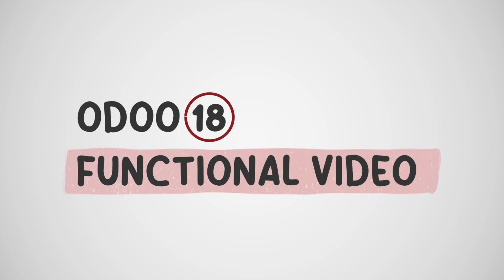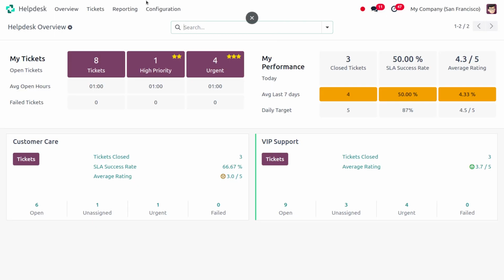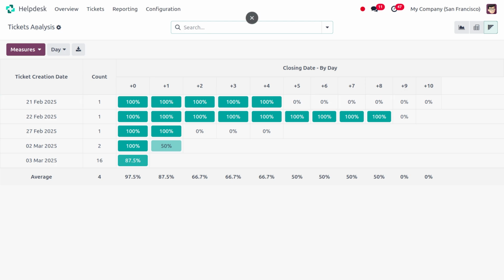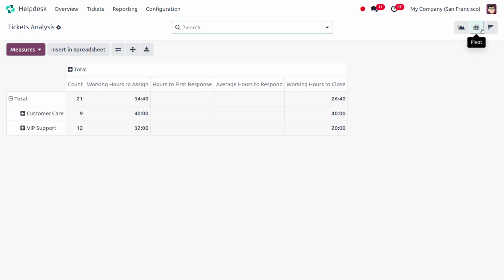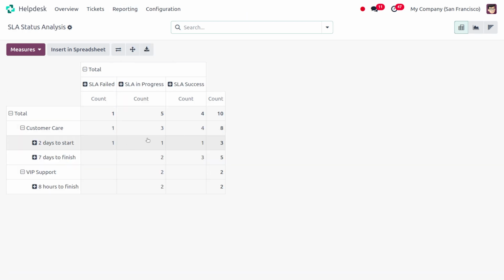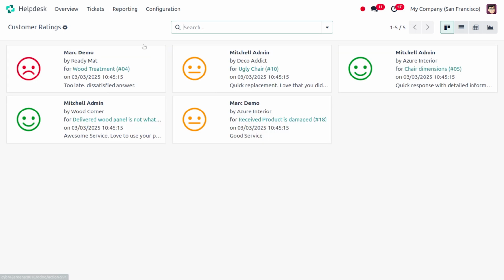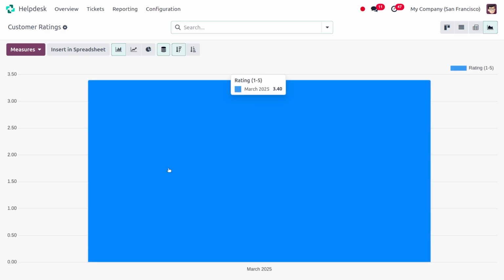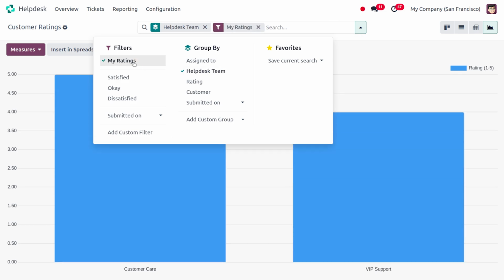Overview of Odoo 18 Helpdesk Reports | Odoo 18 Helpdesk Tutorial | Odoo 18 Functional Tutorials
In Odoo, a helpdesk report provides valuable insights into your support operations. Here's a breakdown of how to access and interpret helpdesk reports in Odoo:

Accessing Helpdesk Reports

Navigate to the Helpdesk Application:

Open your Odoo instance.
Click on the "Helpdesk" application icon.
Go to Reporting:

In the Helpdesk application, look for the "Reporting" menu.
Click on "Analysis."
Choose Your Analysis:

Odoo offers various default analyses, and you can also create custom ones. Some common analysis options include:
Tickets Analysis: This provides a general overview of ticket volume, status, and assignment.
Customer Satisfaction: If you use customer satisfaction surveys, this report lets you analyze feedback.
Team Performance: This report allows you to view the performance of your helpdesk teams.
Tags Analysis: This allows you to view the tickets filtered by tags.
Stages Analysis: This report shows the distribution of tickets across different stages.
Understanding the Reports

Odoo's helpdesk reports typically present data in various formats, including:

Graphs:
Bar charts: To compare ticket volume across teams, stages, or time periods.
Pie charts: To show the distribution of tickets by status or priority.
Line charts: To track ticket trends over time.
Pivot Tables:
These allow you to drill down into the data and analyze it from different perspectives. You can add rows, columns, and measures to create custom views.
Lists:
These provide detailed information about individual tickets.